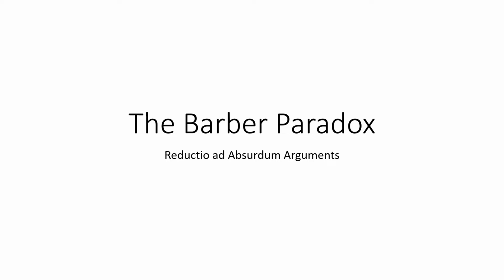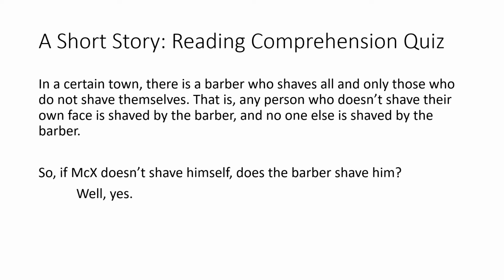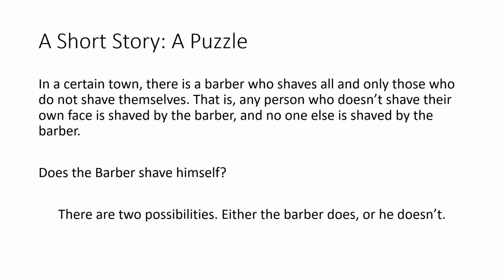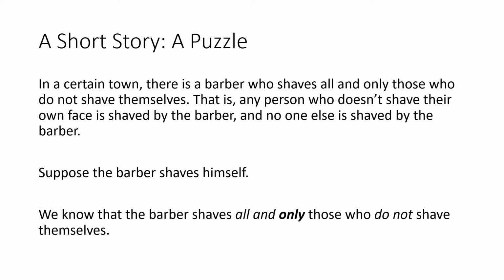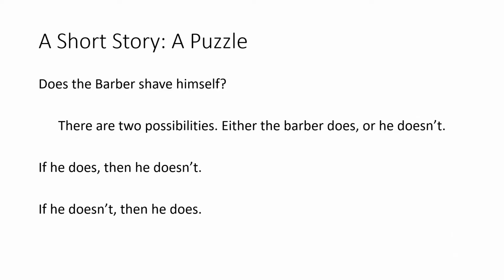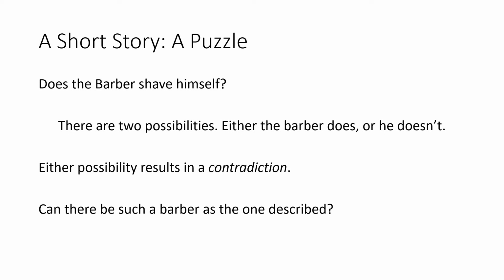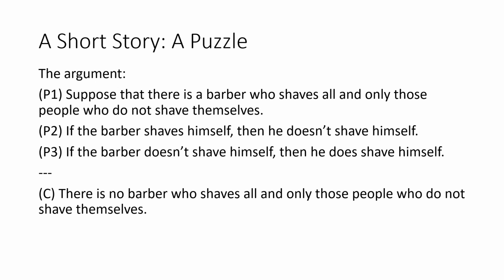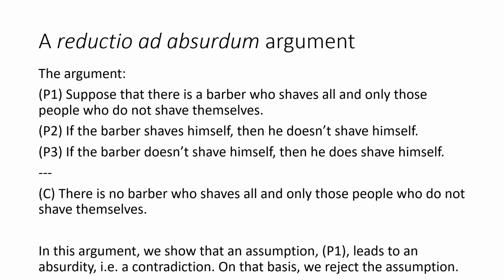The Barber Paradox